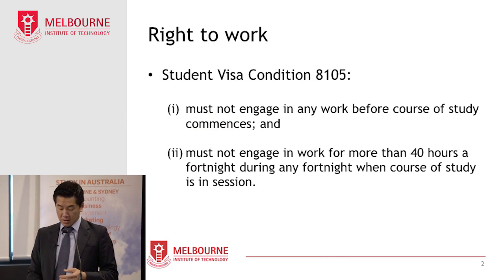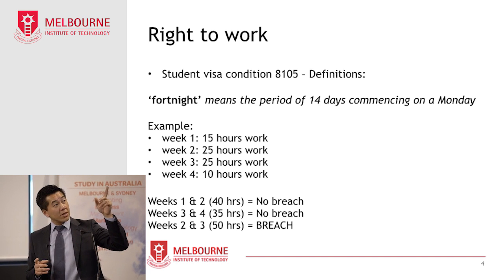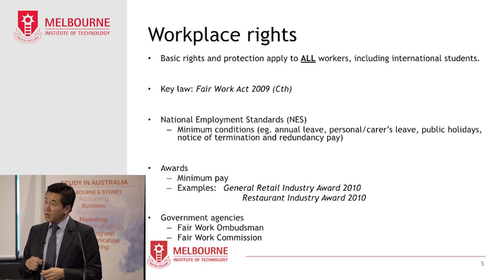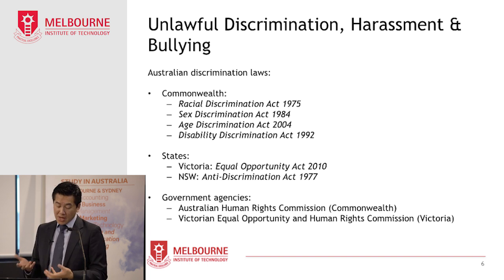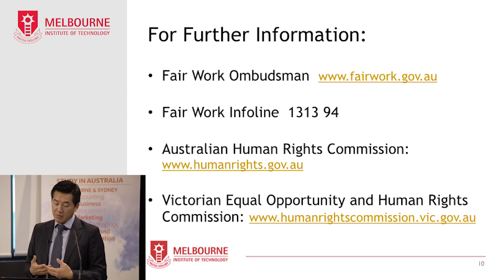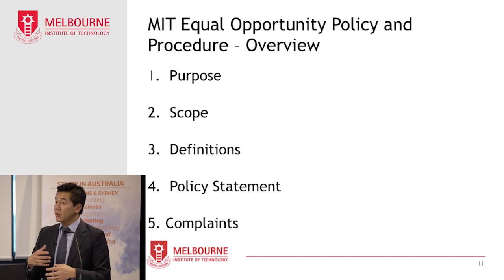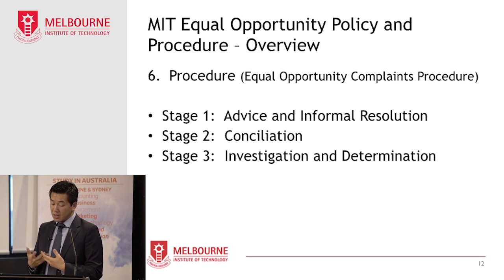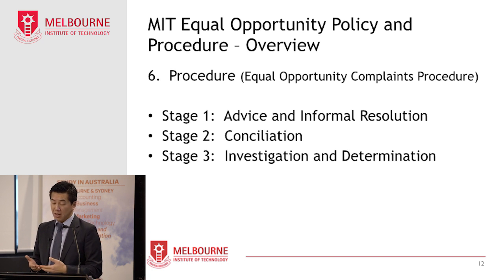MIT Orientation 2016 - Discrimination, Bullying, Harrassment + Work Right Laws